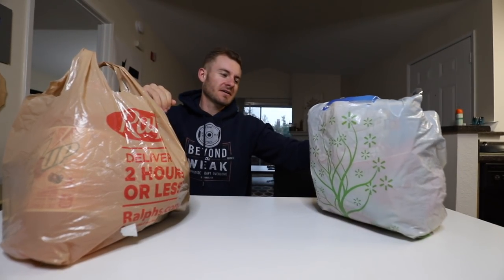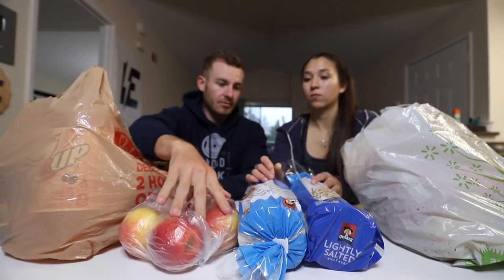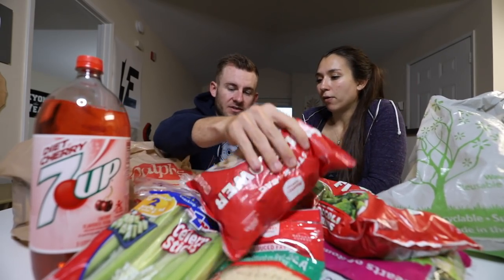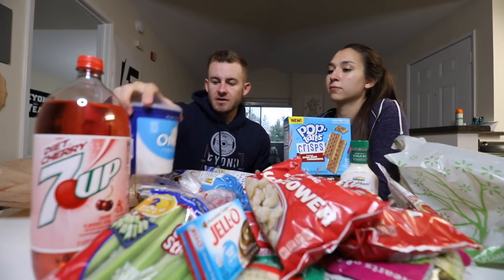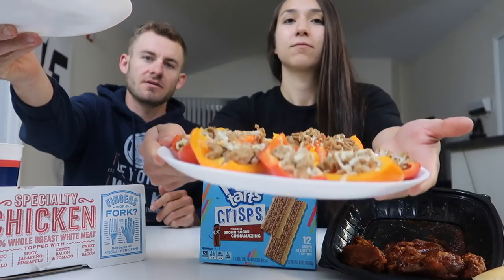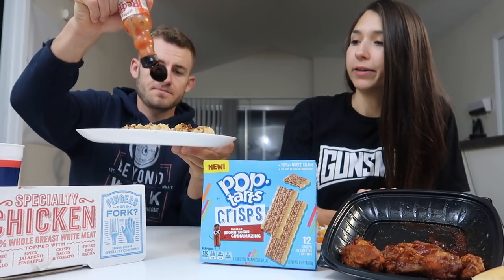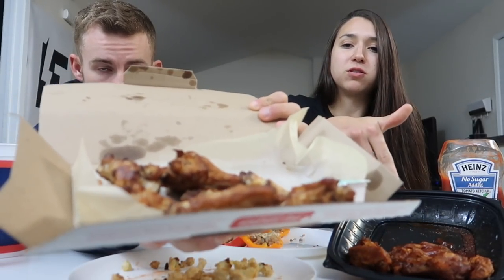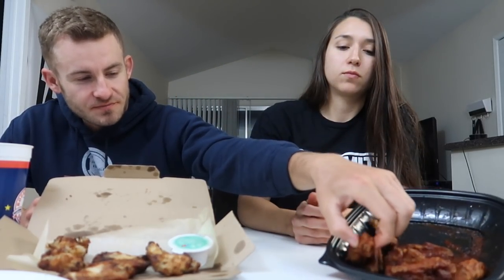THE FAST FOOD SUPER BOWL WING BATTLE! (DOMINOS VS WINGS N' THINGS)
“THE FAST FOOD SUPER BOWL BATTLE! (DOMINOS VS  WINGS N' THINGS)“

Hey everyone! Welcome back to another video we decided to come back with another SUPERBOWL BATTLE, this time we did dominos & Wings N' Things! BE sure to suggest to us down below where to go for the next one!

Strava: Erik”TheElectric”Lamkin
GamerTag: ErikTheElectric

11251 Rancho Carmel Dr #503077
San Diego, CA
92150